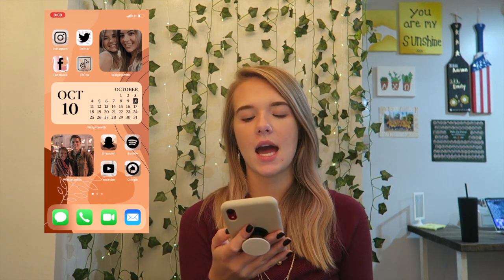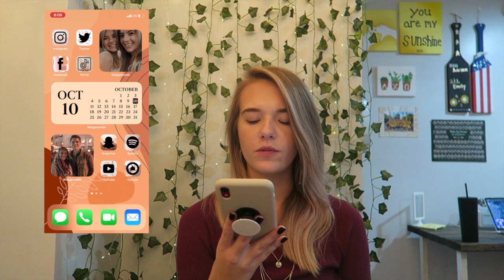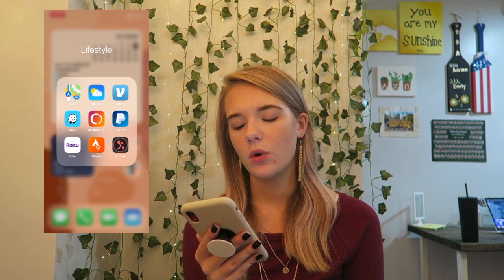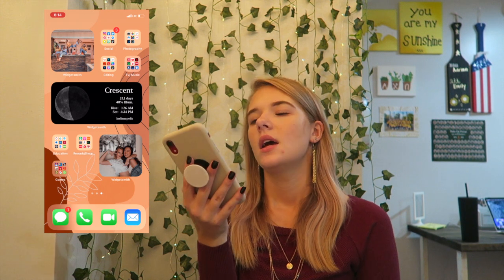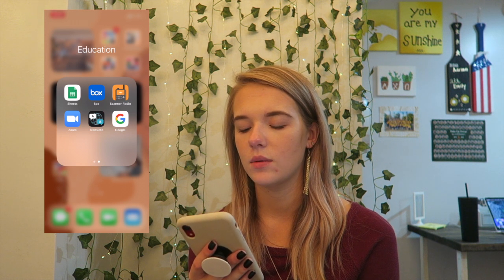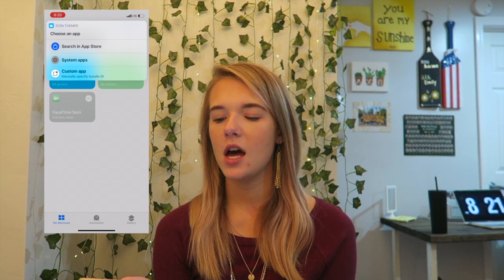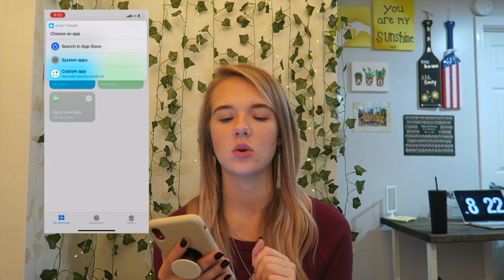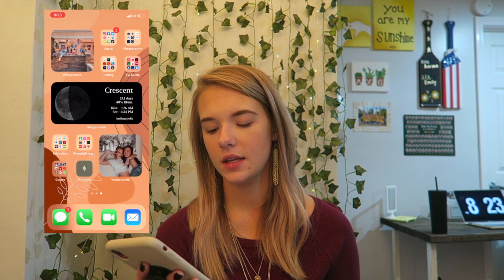WHAT'S ON MY IPHONE + HOW I CUSTOMIZED WITH IOS 14 l backgrounds, widgets, app icons, and more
Hey guys! So I finally customized my iPhone pages and I'm obsessed. I also found a way to get around that pesky shortcut app when opening apps that you customized with their own icons...

I explain it further in the video, but here's some links you'll need:

While my videos are a great introduction to my life, you can always learn more about me on my social medias:

Intro template by Taylor Layman
Outro template by anidani